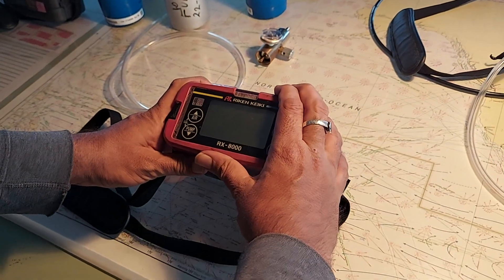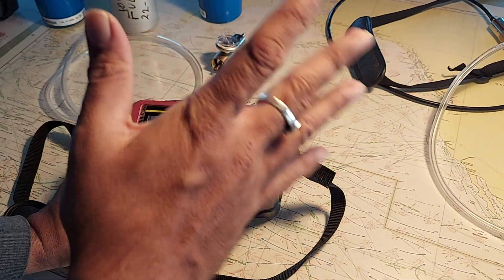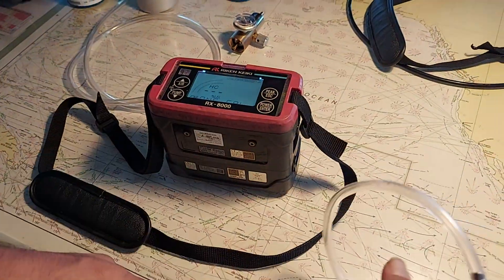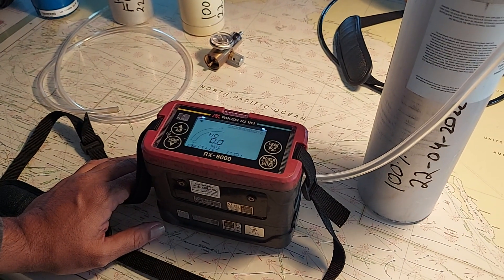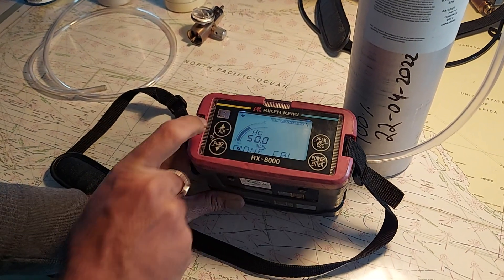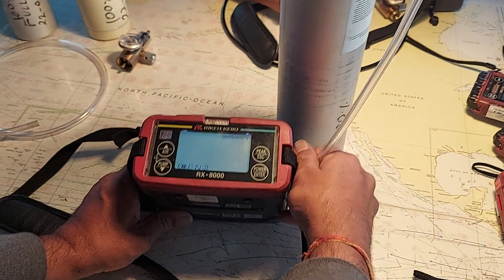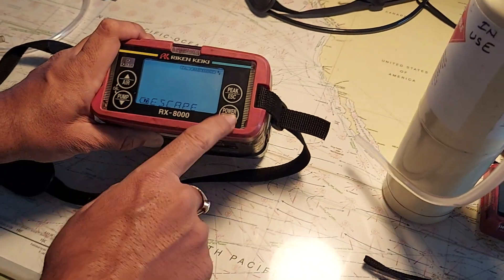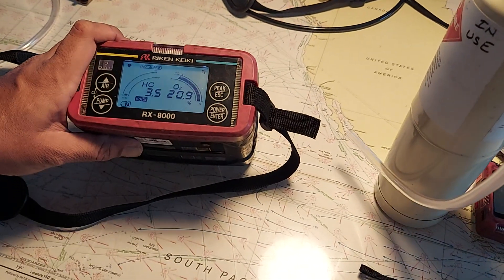Calibration procedure of Riken Keiki RX 8000 by Capt. Shailesh Shende: For education purpose only